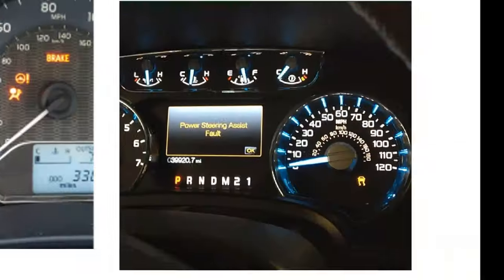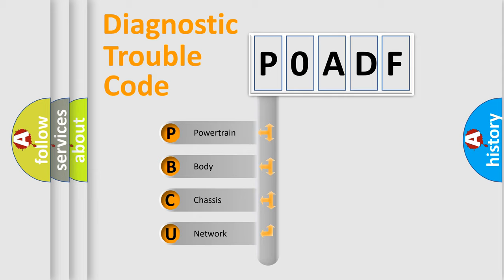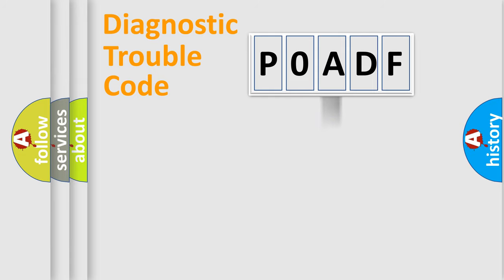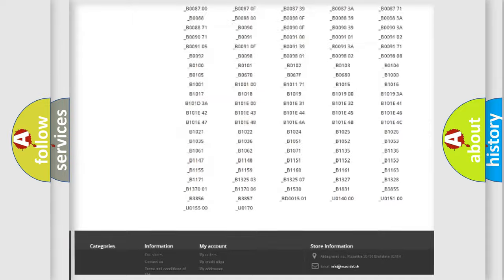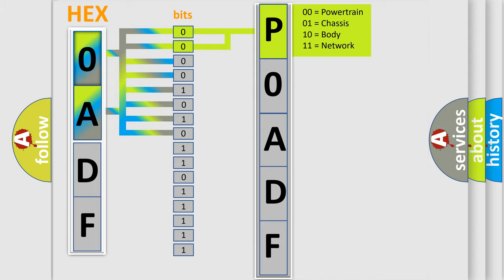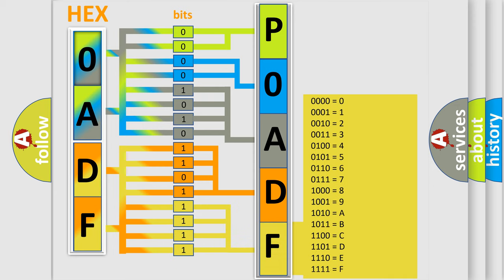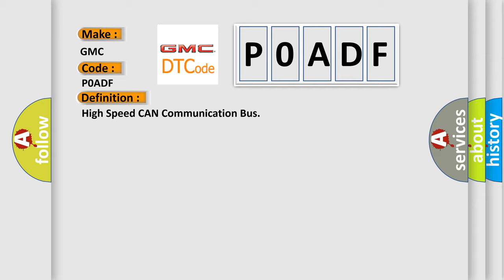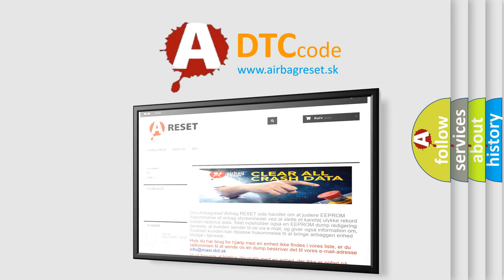DTC GMC P0ADF Short Explanation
Contents:
0:21 Basic DTC analysis according to OBD2 protocol standard.
1:48 Insight into programming
2:58 A diagnostically understandable description of the Diagnostic Trouble Code
3:05 Basic error definition

Make:
GMC
Code:
P0ADF
Definition:
High Speed CAN Communication Bus
Description: